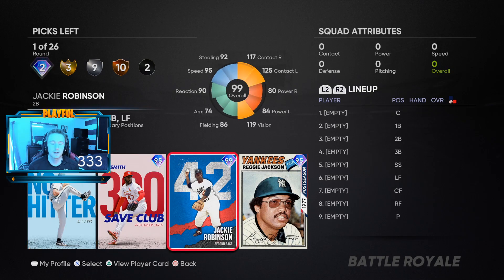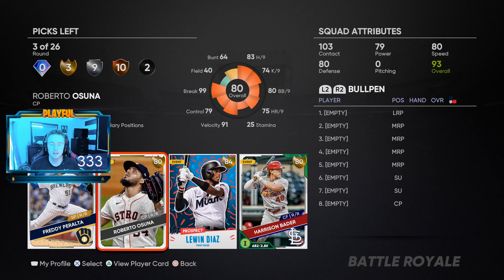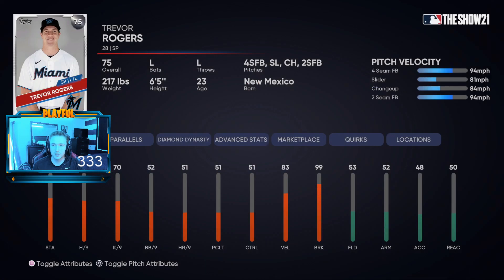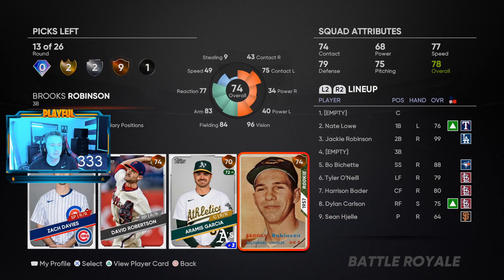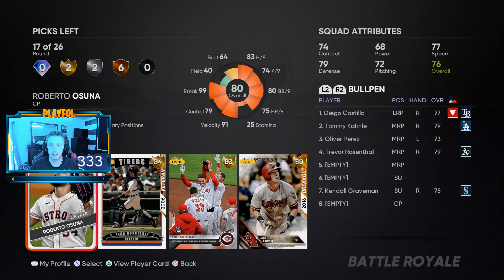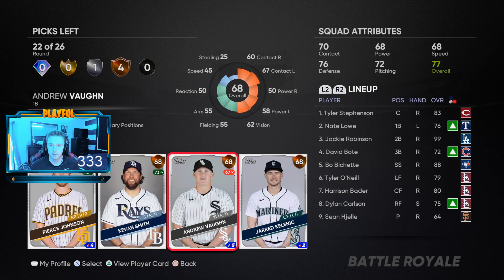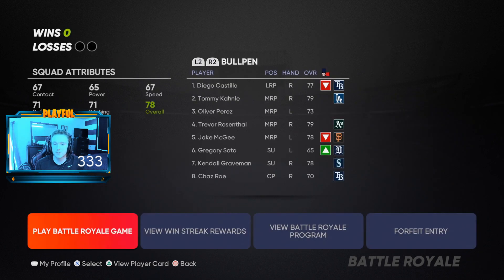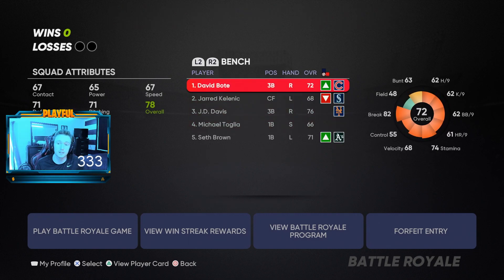BR Drafting Tips From 8x FLAWLESS Player! | MLB The Show 21 Diamond Dynasty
In this video I will be giving you the tips and strategies that I use when drafting my BR teams! I give out tips on what to look for, who to draft, and how to set your lineup.